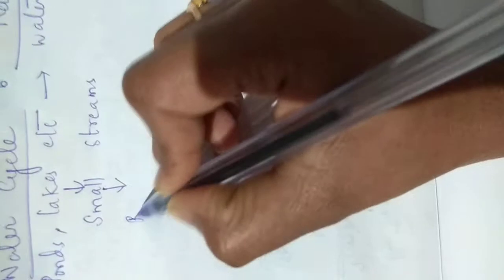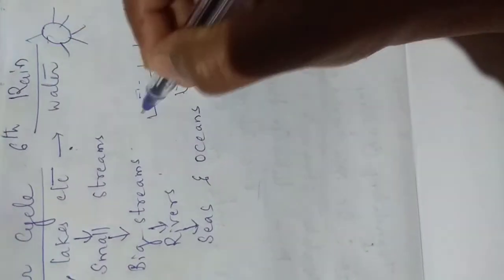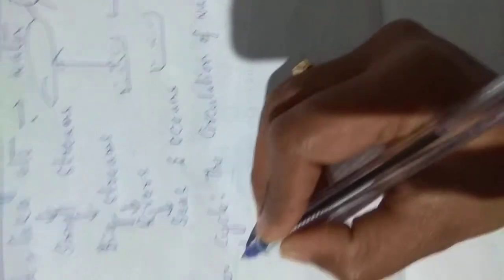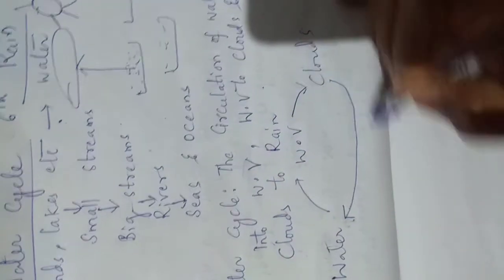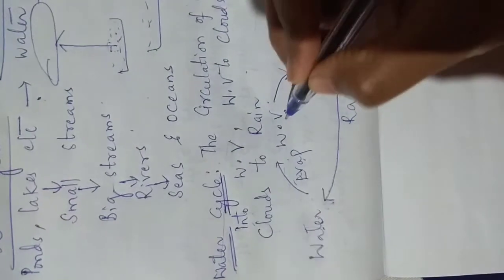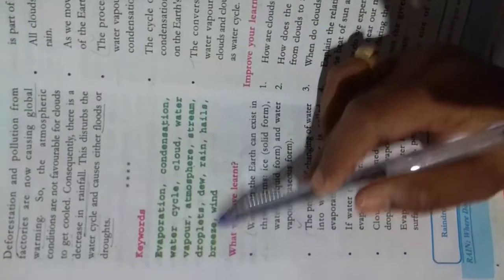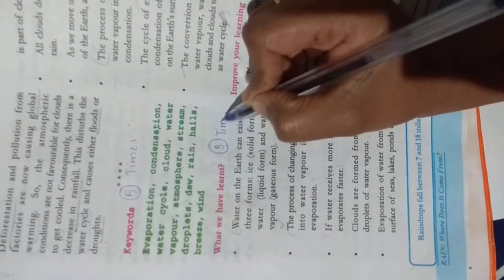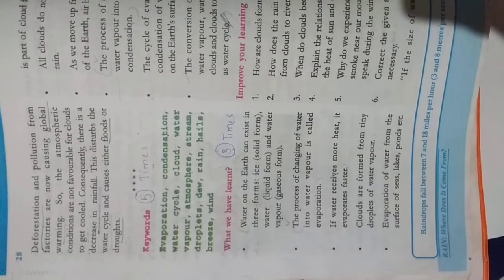6TH CLASS GENERAL SCIECNCE 3RD CHAPTER RAIN PART 04